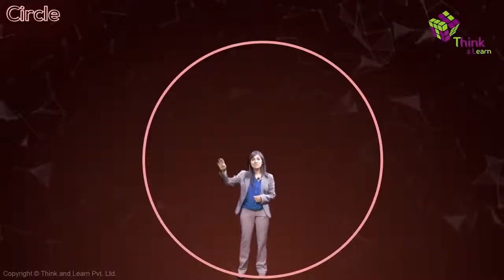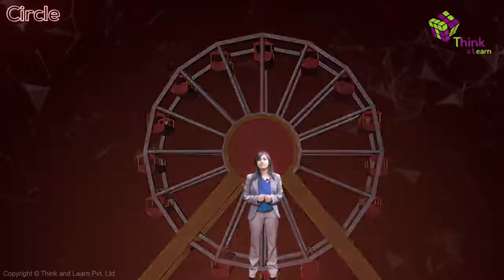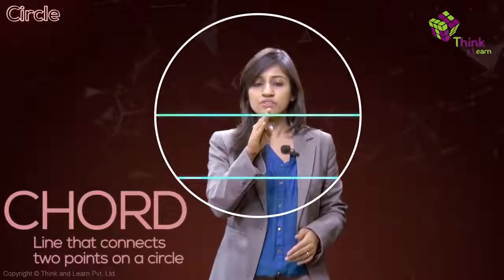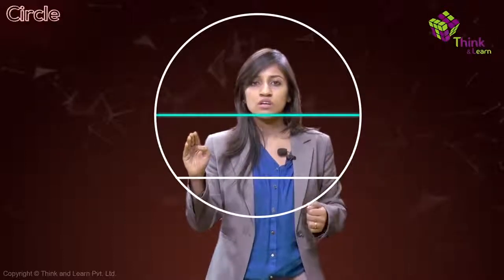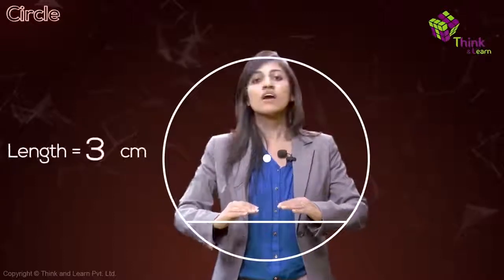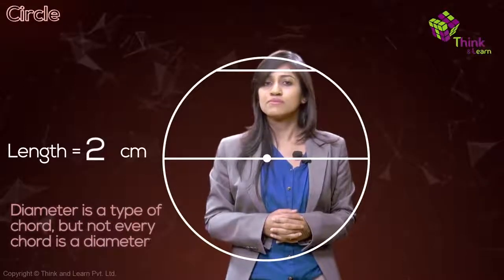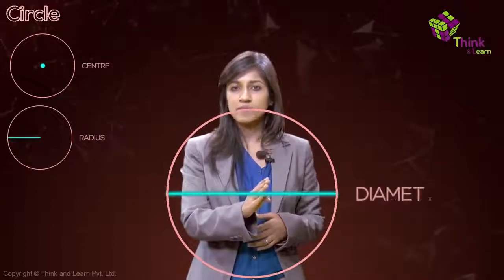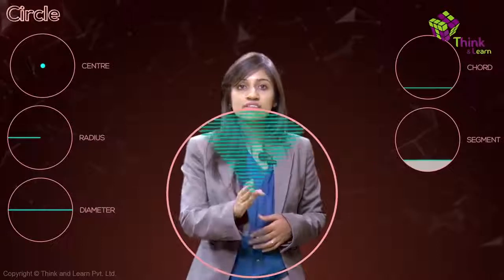Class 6-10 introduction to circles